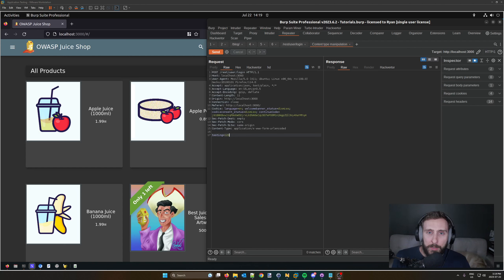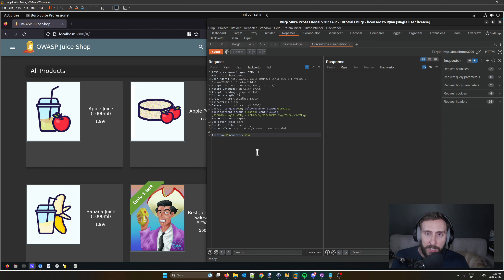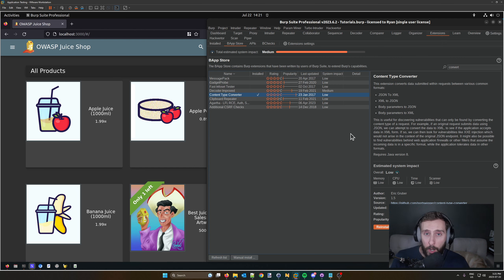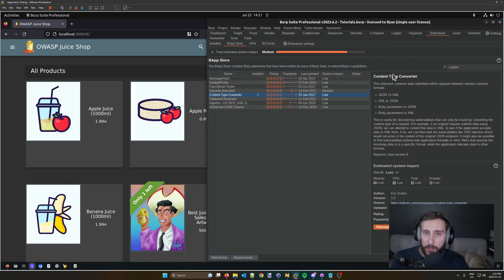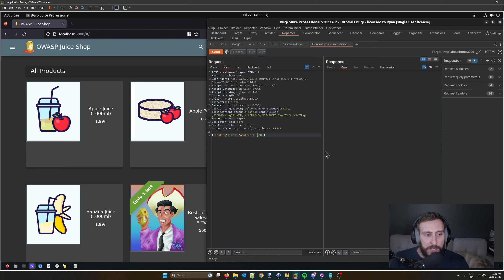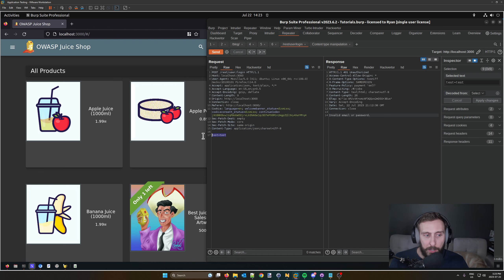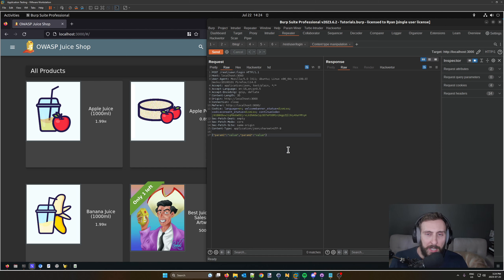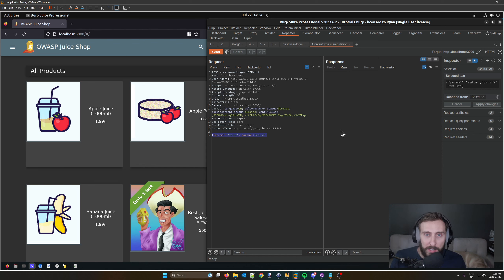Converting Content To and Between JSON and XML in Burp Suite Using Content Type Converter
Content Type Converter is a Burp extension that easily converts between XML and JSON. It can also convert from HTTP form parameters to JSON/XML, but will not convert back (this is not possible in many cases).